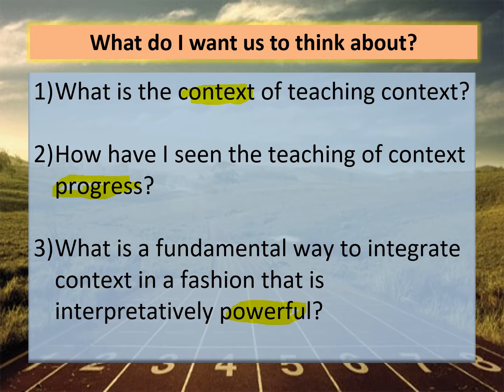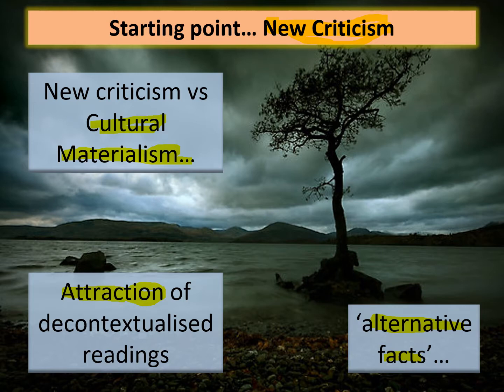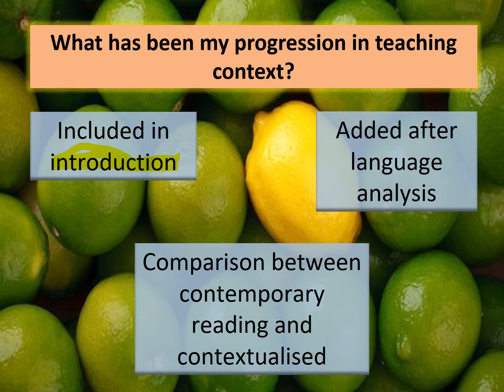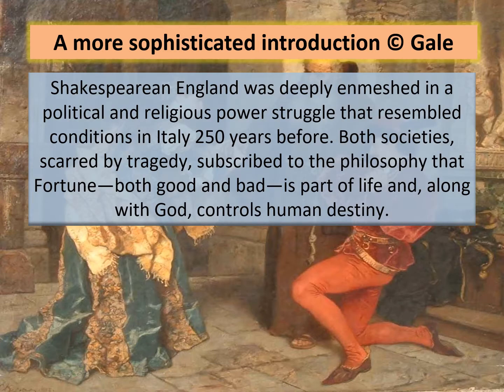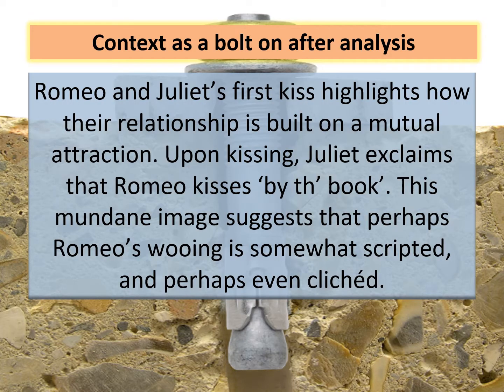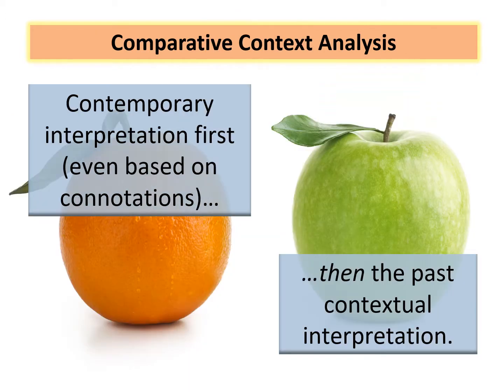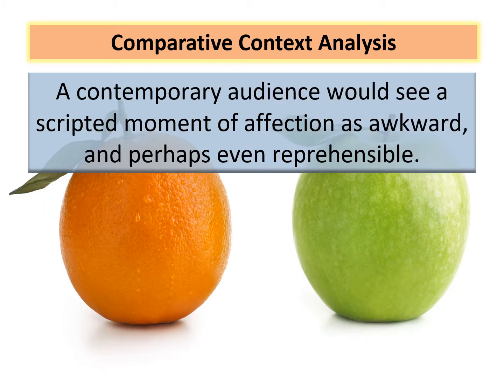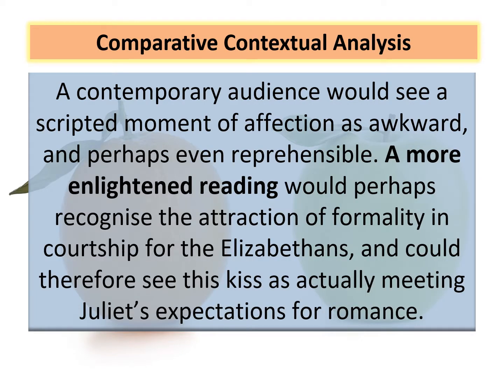Spark Presentation Context Gregory Anderson 28th January 2017